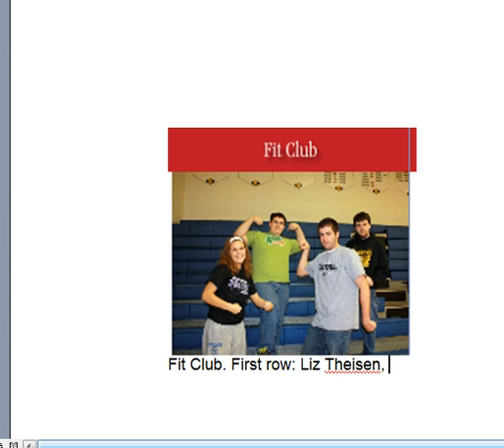Screencast by capalm from Screenr.com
ID caption writing: how is is different from regular caption writing?